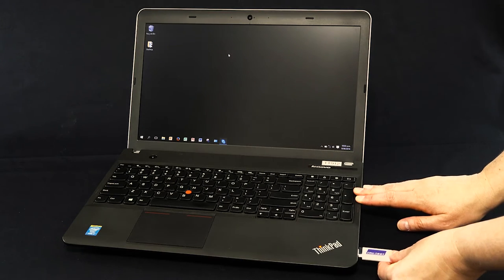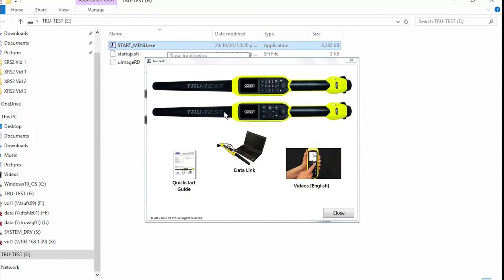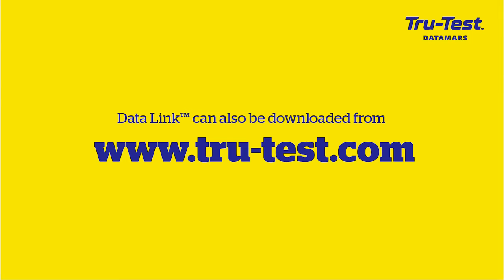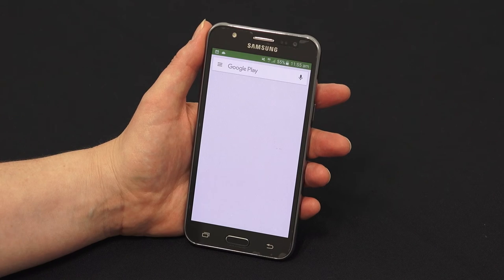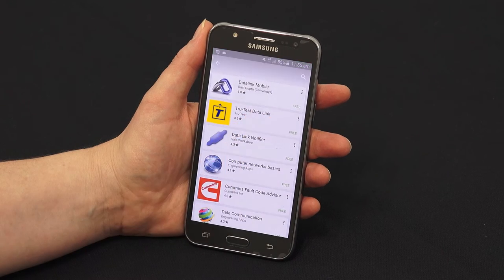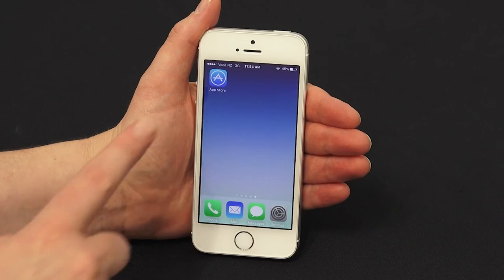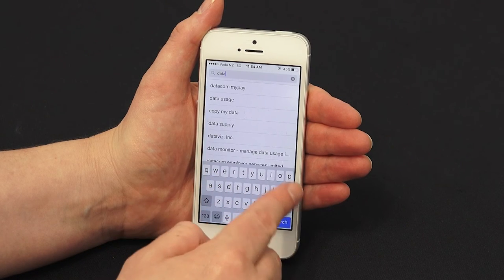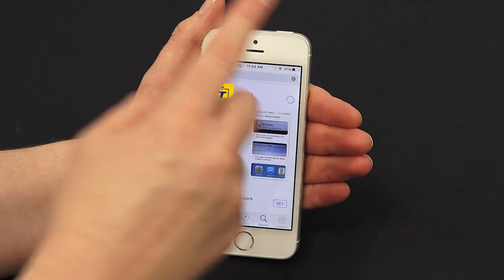Installing Data Link